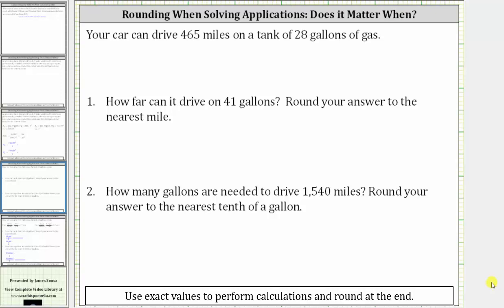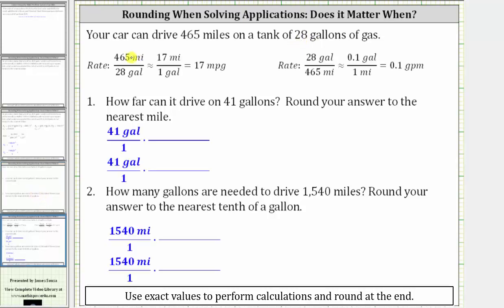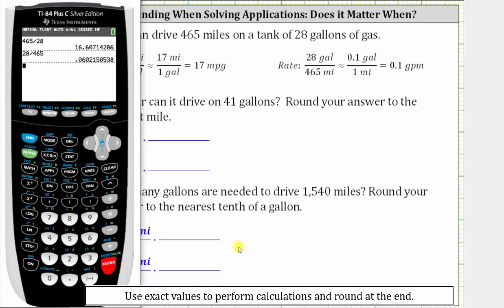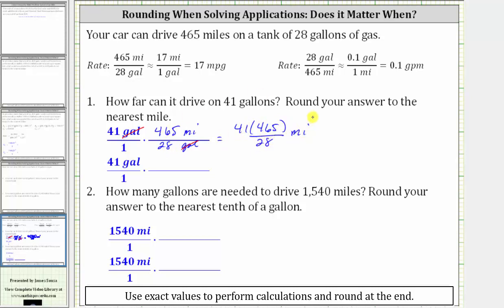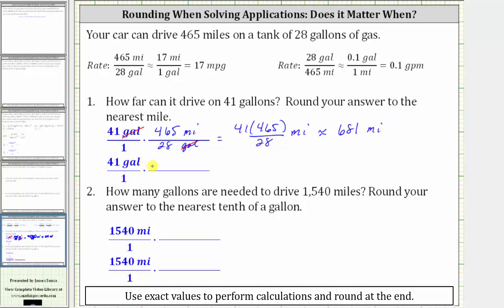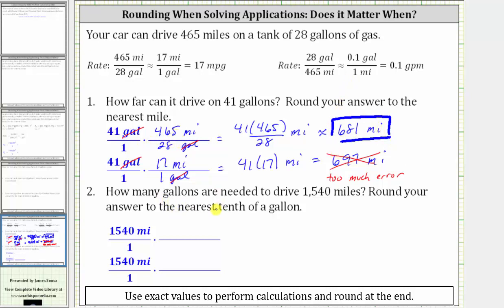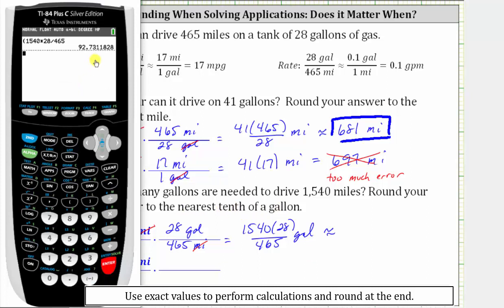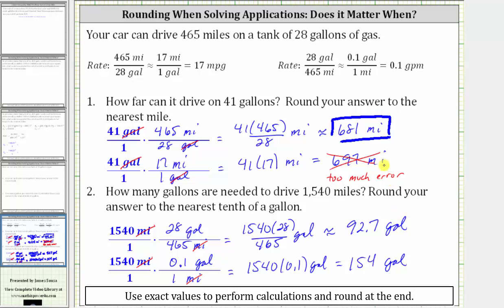Use Rates to Find Driving Miles and Gallons Needed for Distance (When to Round?)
This video solves an application problem using rates.  Using exact rates to perform calculations is emphasized.